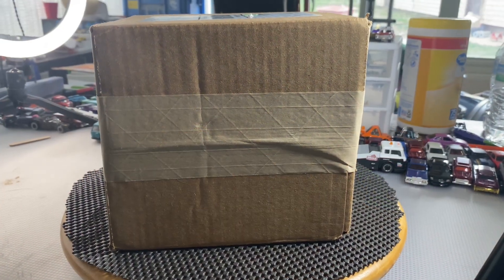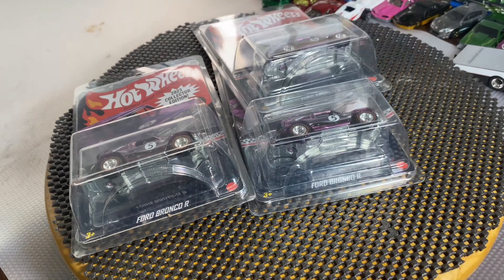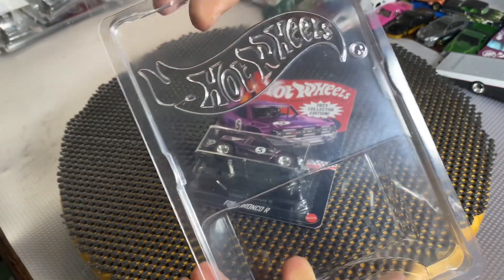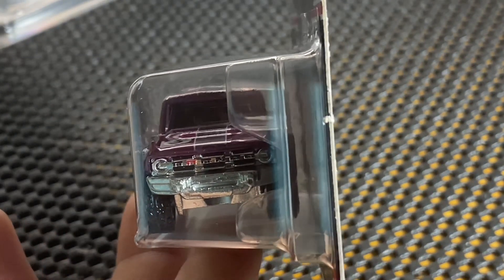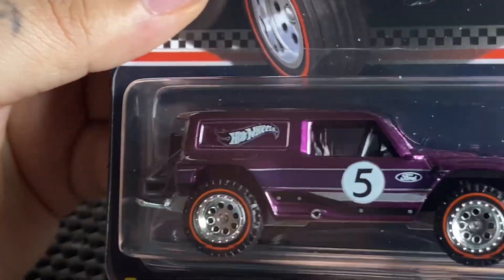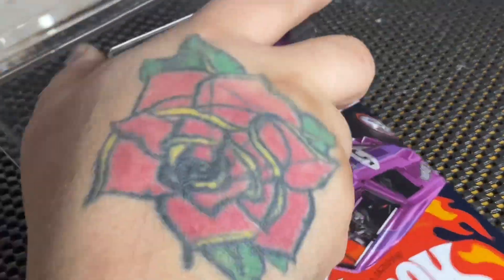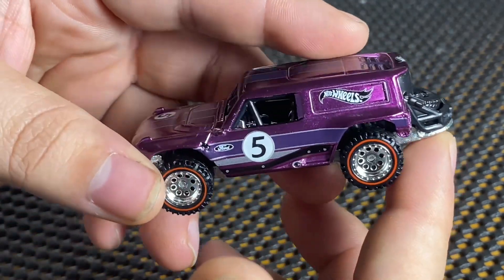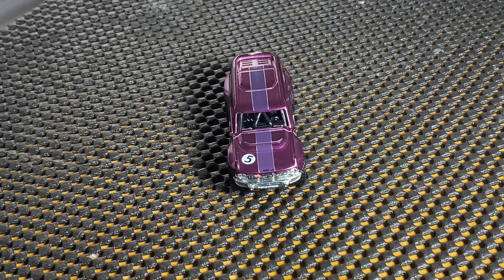Unboxing 2023 Hot Wheels Collector Edition Ford Bronco R (Kroger Exclusive)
Welcome to the channel in this video I unbox the Kroger mail in  Exclusive Hot Wheels FORD BRONCO R and show you an up close look of one off card enjoy

THIS IS AN ADULT DIECAST  CHANNEL INTENDED FOR AGES 13+ MATURE AUDIENCES ONLY!